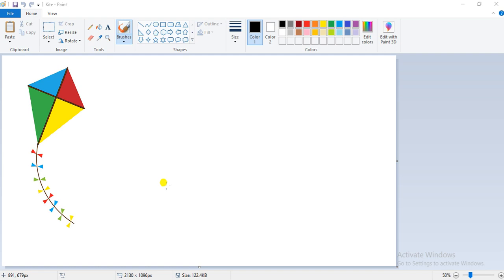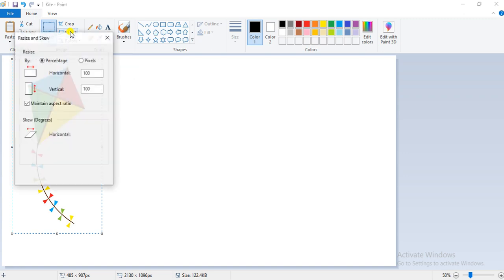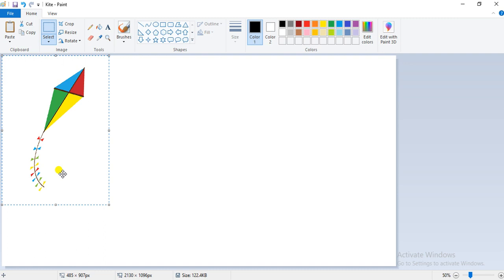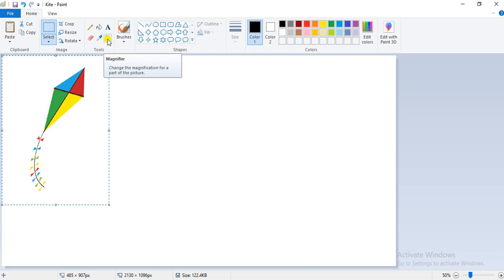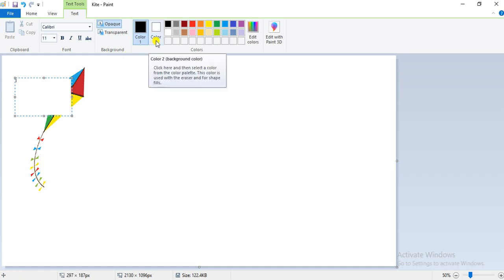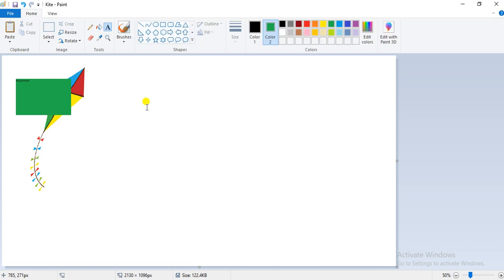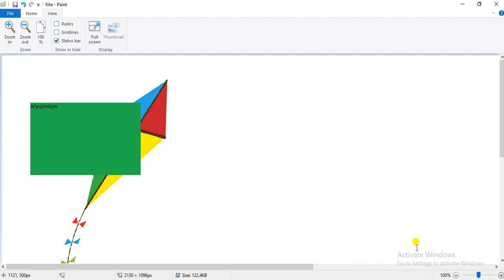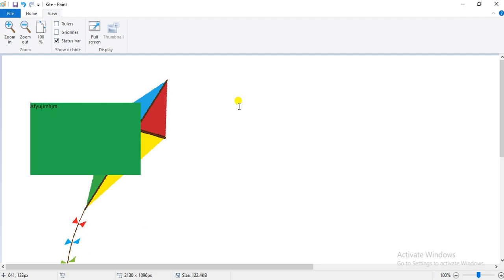Resize/Skew an image in MS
Learn how to resize/skew an object, Zooming the drawing and how to set a drawing as Desktop background